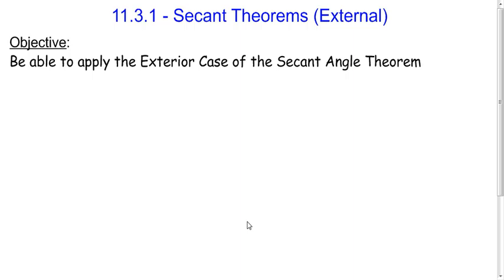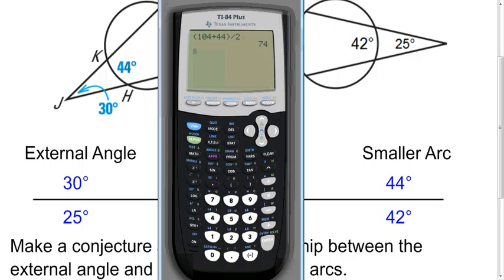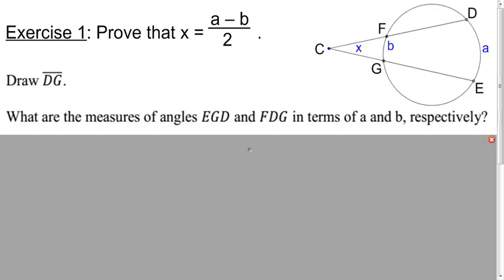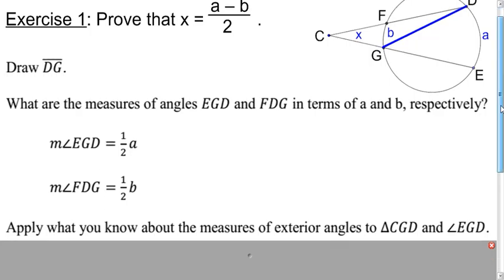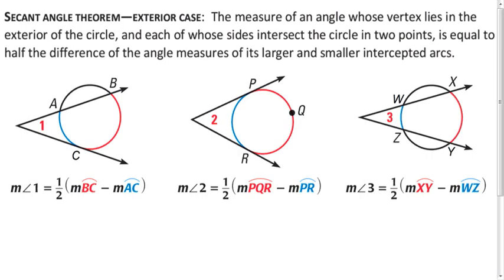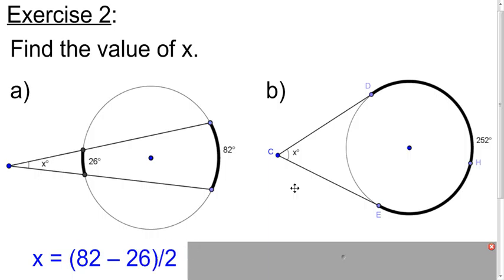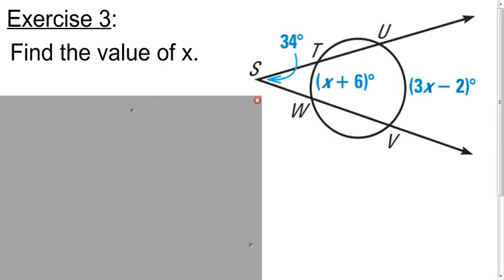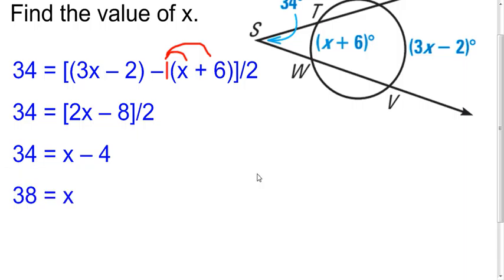11.3.1 - Secant Theorems (External)